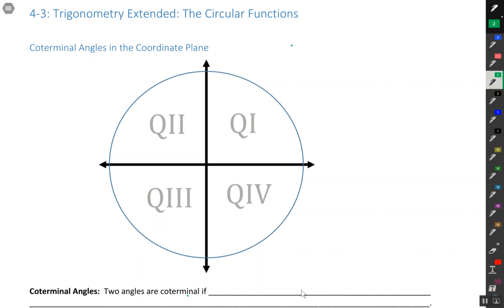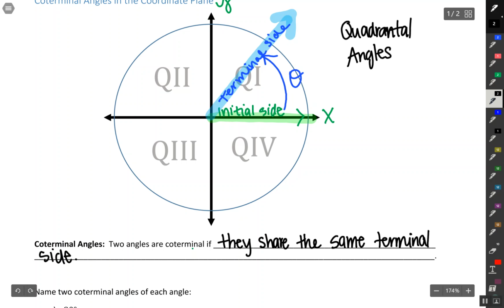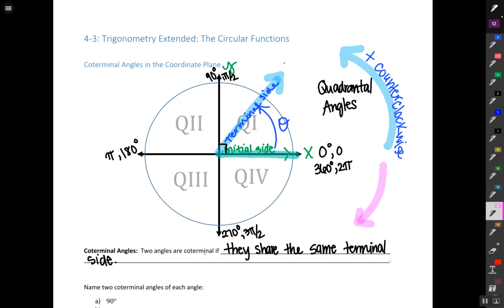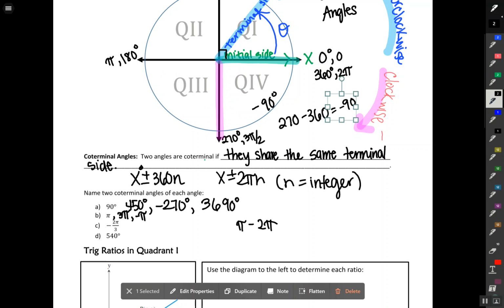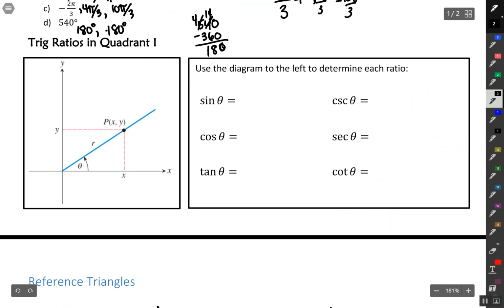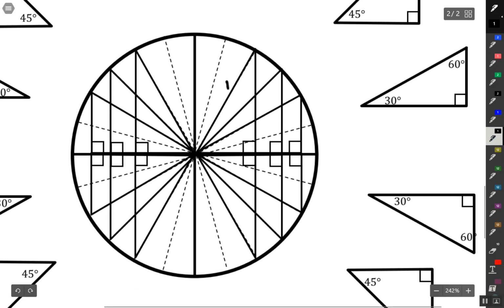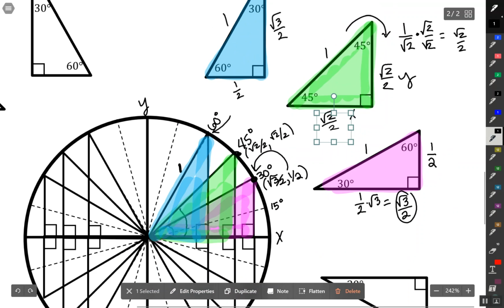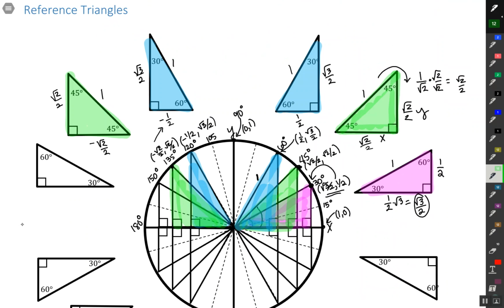4-3 Part 1: Coterminal Angles and Reference Triangles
Coterminal Angles and Referene Triangles